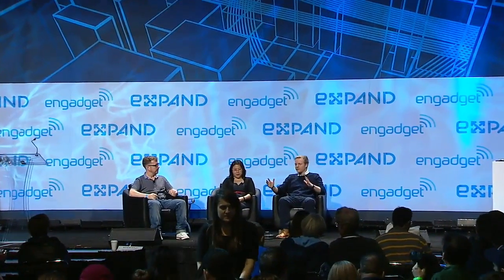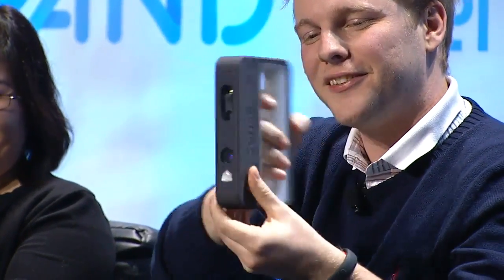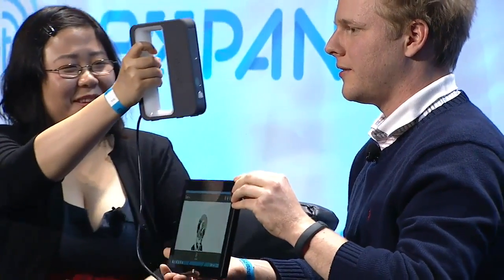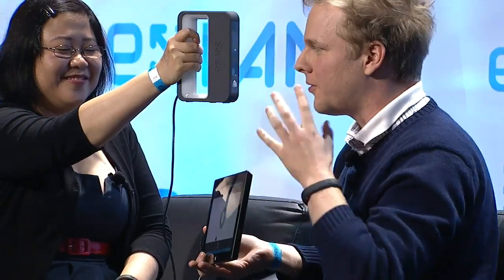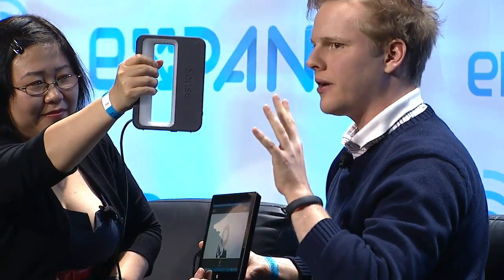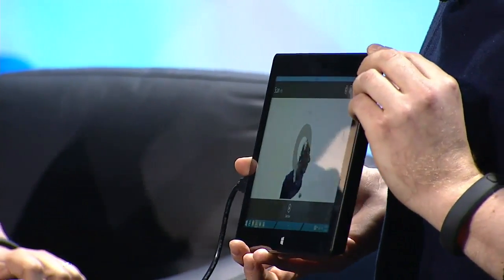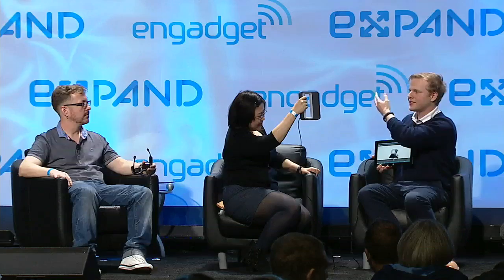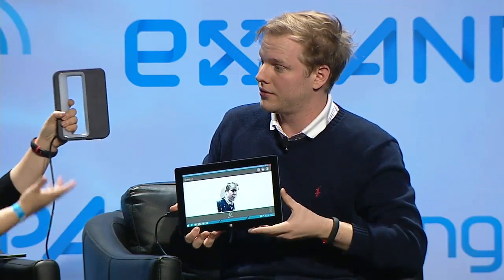A Look at Some of the Cool Gadgets from Expand 2013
Engadget provides the web's best consumer electronics & gadgets coverage. Launched in 2004 by for